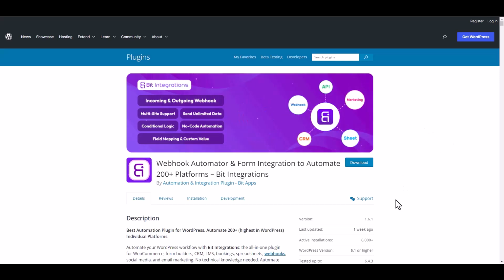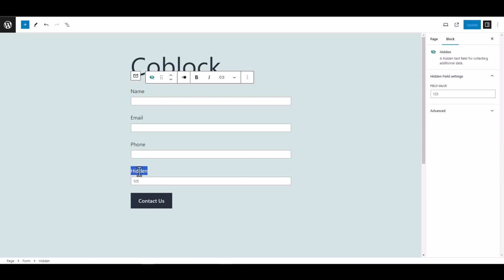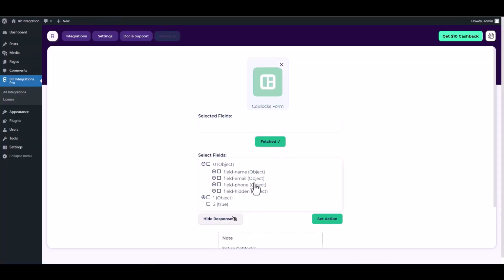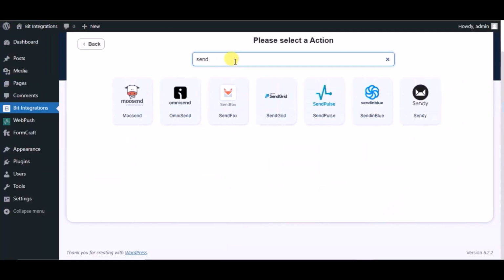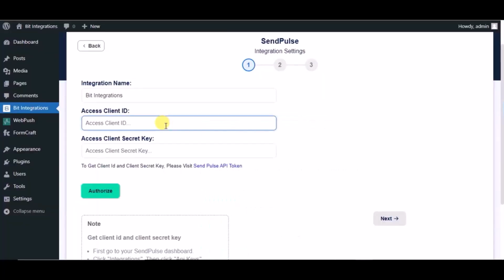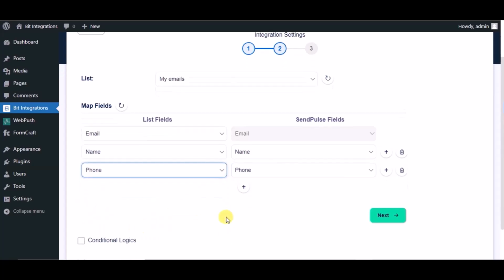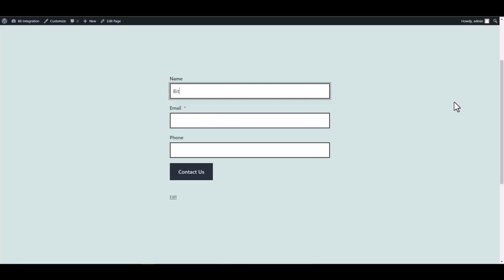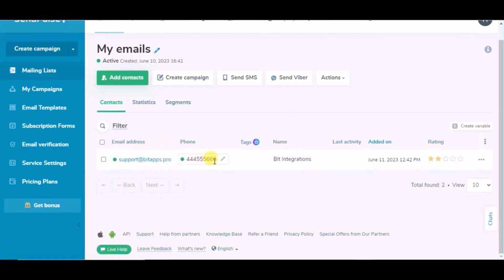Integrating CoBlocks with SendPulse | Step-by-Step Tutorial | Bit Integrations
Learn how to seamlessly integrate CoBlocks , a powerful form builder plugin for WordPress, with SendPulse, a comprehensive email marketing platform, using the Bit Integrations WordPress plugin. In this step-by-step tutorial video, we guide you through the process of connecting CoBlocks with SendPulse, enabling you to effortlessly capture form submissions and automate email marketing campaigns.

📝 Follow our comprehensive guide to integrate CoBlocks with SendPulse using the Bit Integrations plugin for WordPress.

Key highlights of this video:

✅ Connect CoBlocks with SendPulse to streamline your form submissions and email marketing.

💼 Upgrade to Bit Integrations Pro: Access advanced integration features and maximize the potential of CoBlocks and SendPulse. Upgrade to the Pro version of Bit Integrations and take your form building and email marketing capabilities to the next level:

Integrate CoBlocks with SendPulse effortlessly using Bit Integrations and enhance your form submissions while automating your email marketing campaigns.